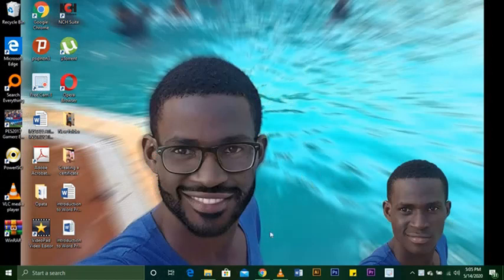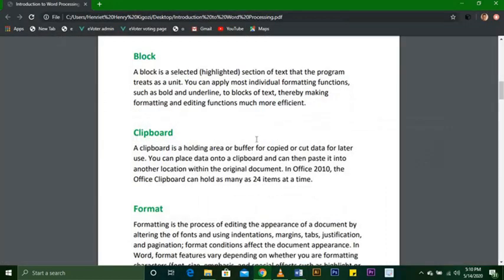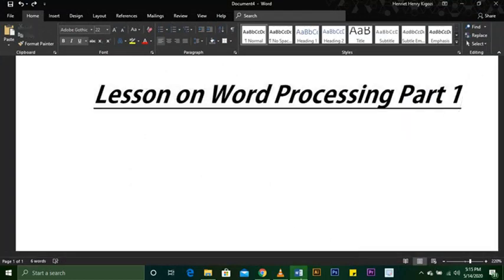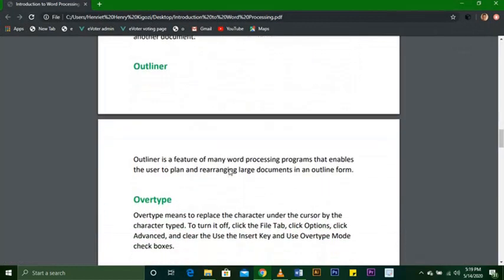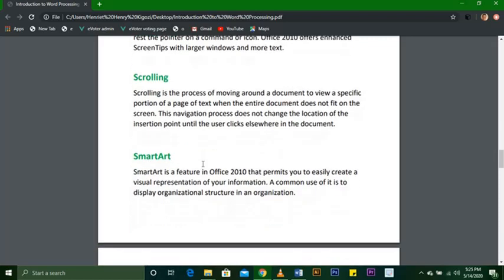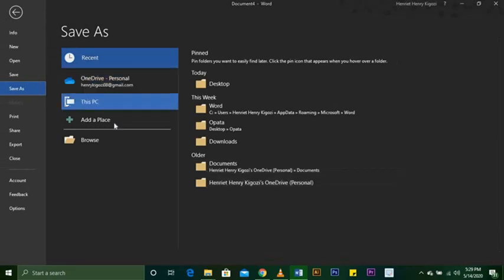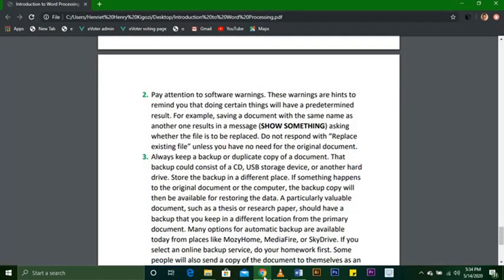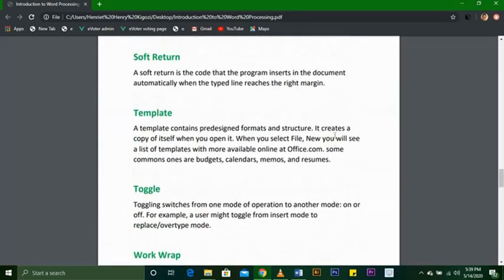Introduction To word Processing Notes Part One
Part One on Word Notes